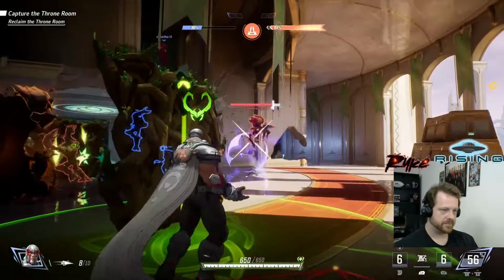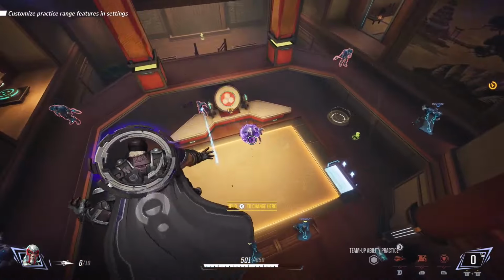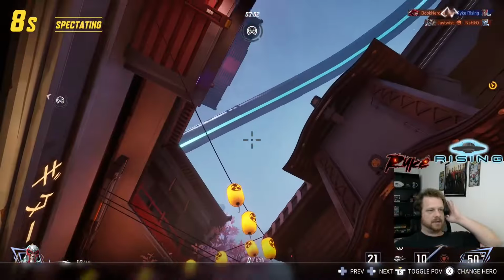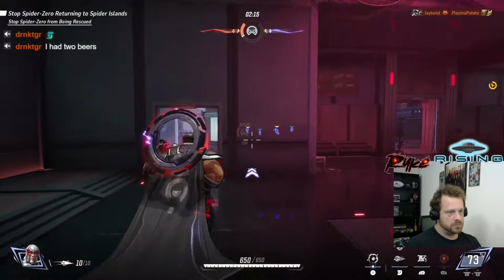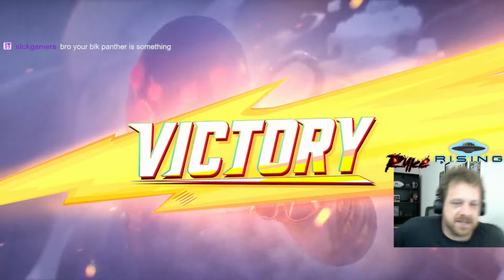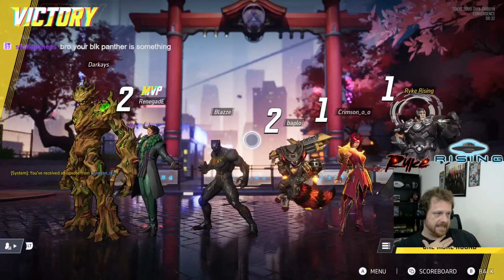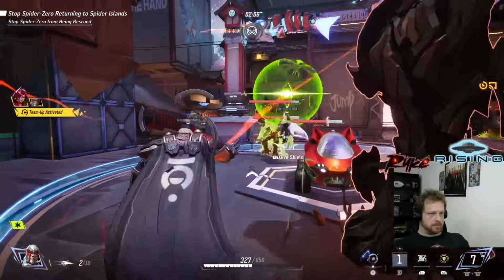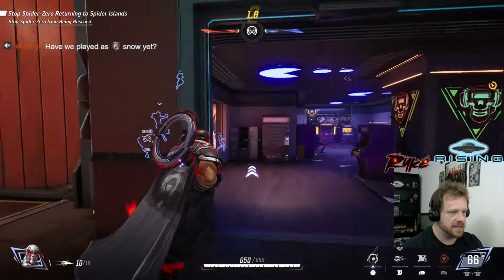How to Play Magneto | Marvel Rivals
This video gives you the rundown on all of Magneto's abilities and how to play him in game. Then I play to matches to show you the kit in action. He is a high damage tank that does a great job of protecting allies.

00:00 Intro
00:39 Abilities
04:58 Game 1
14:36 Game 2